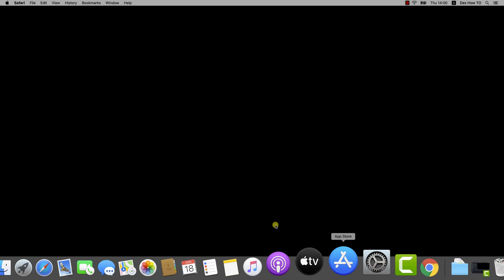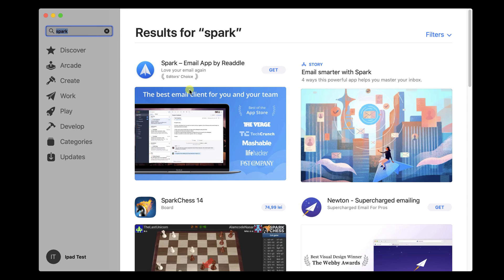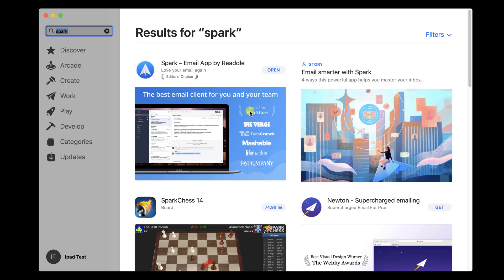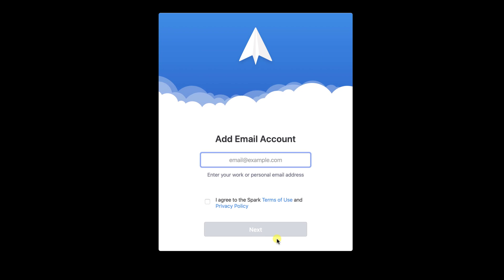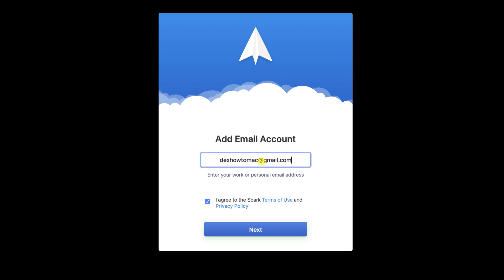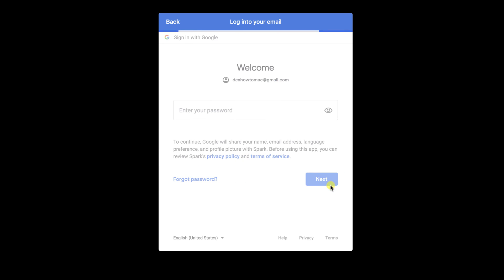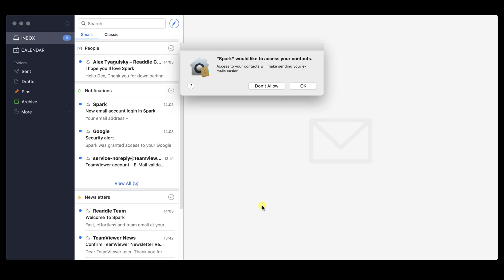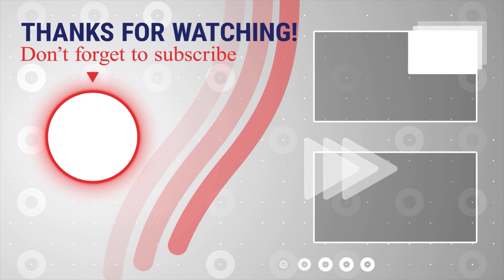How to Install and Sign In on Spark Mail for Mac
In this video, we'll show you how to install and sign in on Spark Mail for Mac. Spark Mail is a free email app that you can use to manage your email on your Mac.

Spark Mail is a great email app for Mac users who want to get organized and manage their email efficiently. In this video, we'll show you how to install and sign in on Spark Mail, so you can start using it today!

Spark brings a great email experience for professionals and their teams. It’s an effortless, beautiful, and collaborative mail app.

Learn more about How to Install and Sign In on Spark Mail for Mac.